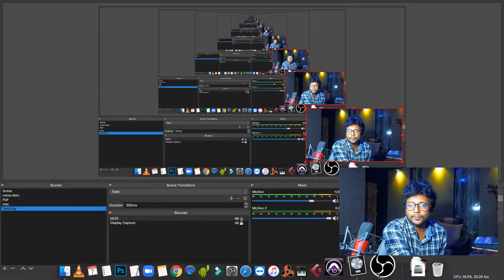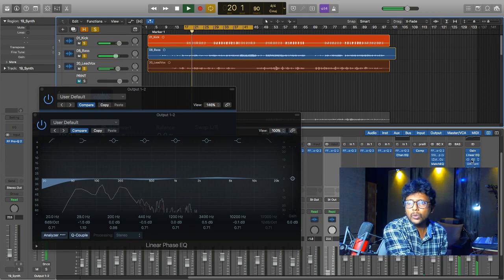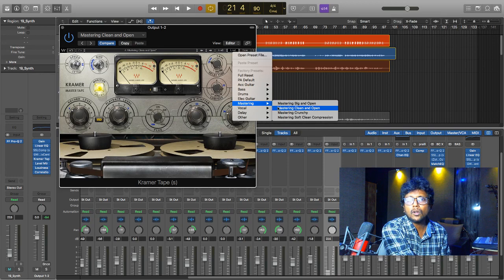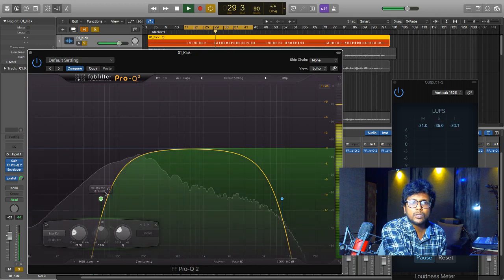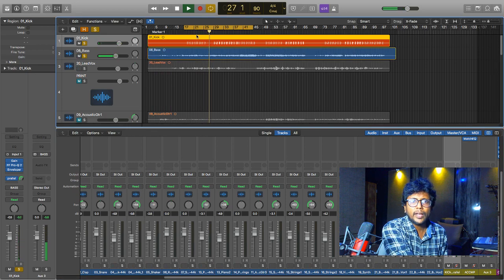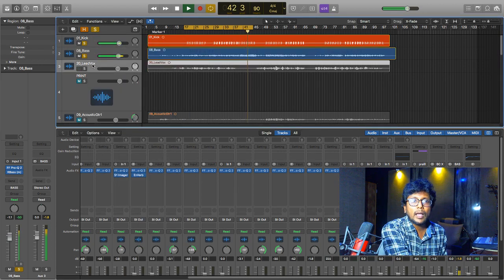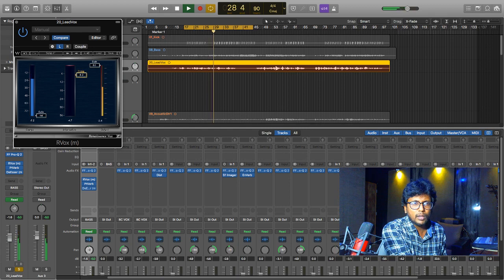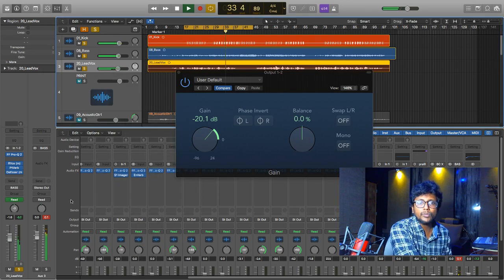Mix with Mox - Bollywood Music Mixing - Newer Approach to Pro Sound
Mix with mox is a series of Audio Mixing course  specially Indian style of music mixing .There will be 5 webinars series  on this module .
These video are specially for students of mox MEDIA to ensure learning during lockdown. We want students and professional to comment and colabrate in Mix with Mox to ensure knowledge transfer .